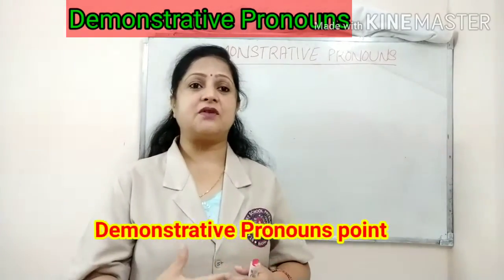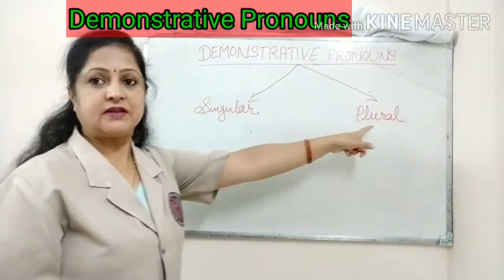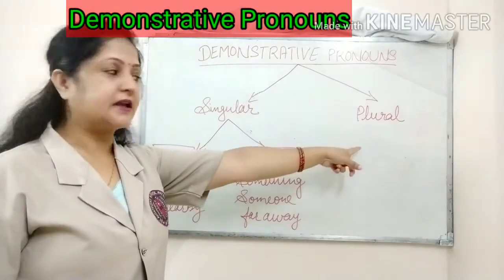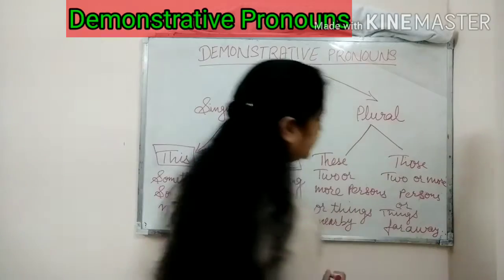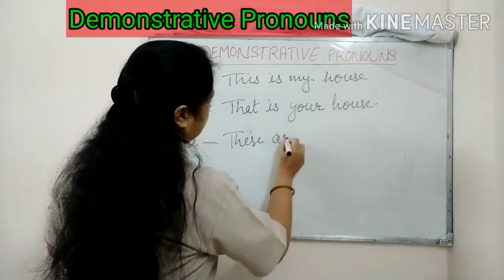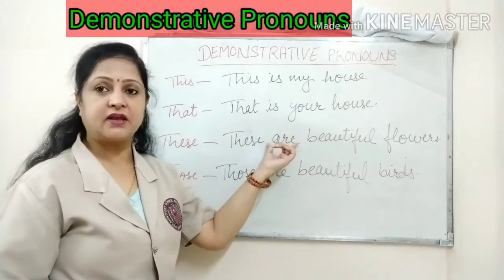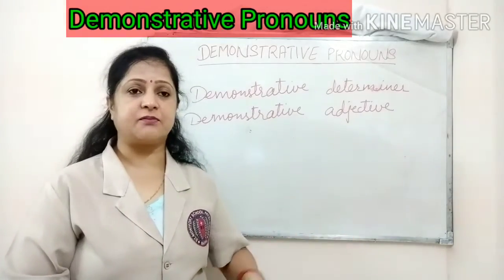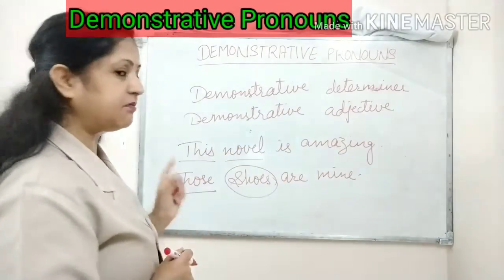Class 6 Grammar CH- 6 Pronouns (Part-6)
Demonstrative Pronouns